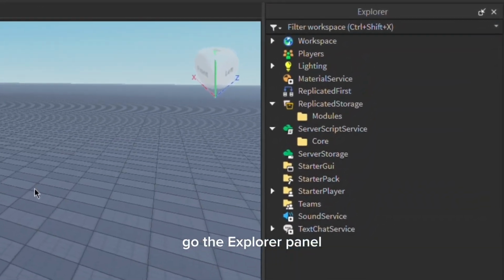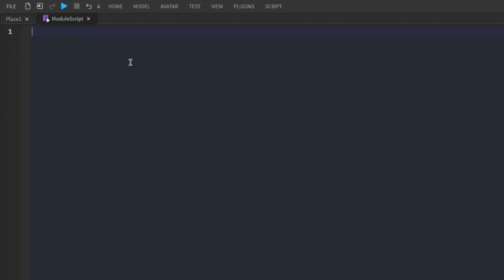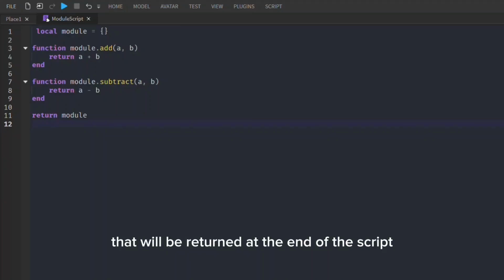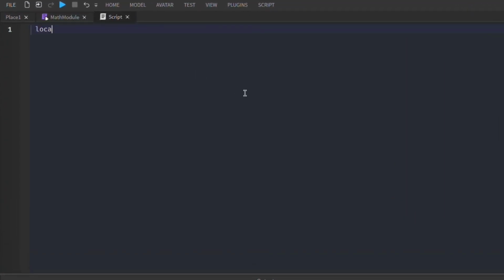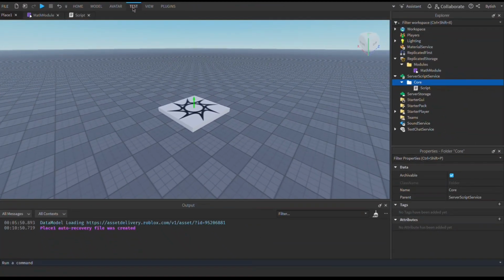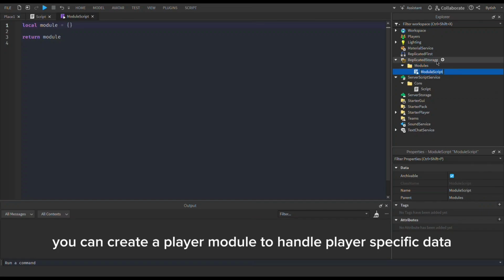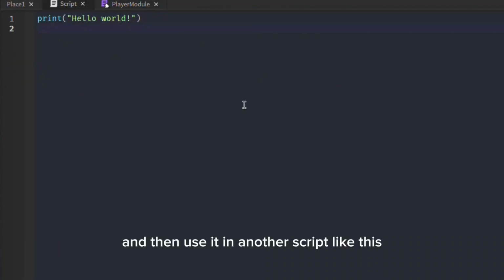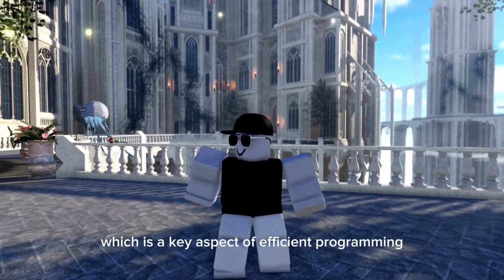Module Scripts in 100 Seconds.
Are you tired of dealing with messy, unorganized code in your Roblox games? Say goodbye to spaghetti code and laggy performance! In this video, we’ll introduce you to Module Scripts in Roblox Studio—an essential tool for any scripter looking to clean up their code and make their games run smoother.

We’ll walk you through the basics of creating and using Module Scripts, demonstrating how they can help you organize your functions and improve your game’s efficiency. Whether you’re a beginner or a seasoned developer, you’ll find these tips invaluable for your Roblox projects.

Timestamps:

0:00 - Introduction to Module Scripts
1:06 - Creating a Module Script
1:30 - Writing Functions in Module Scripts
2:00 - Using Module Scripts in Other Scripts
2:27 - Benefits of Module Scripts
3:03 - Conclusion and Tips